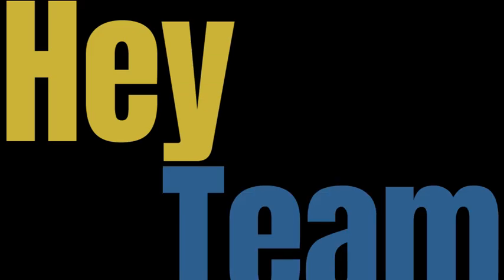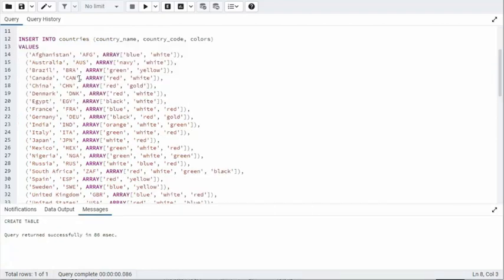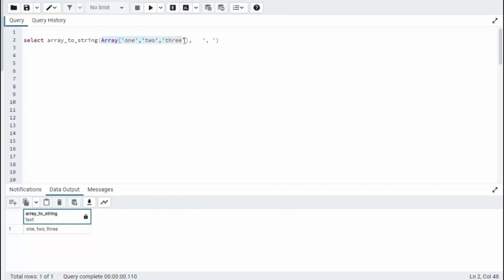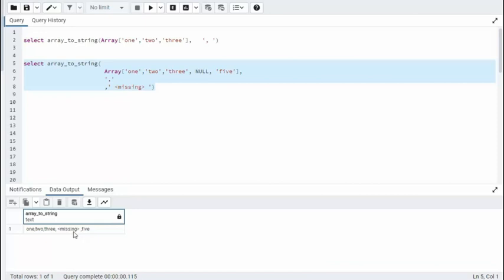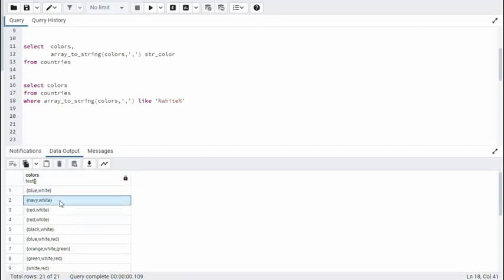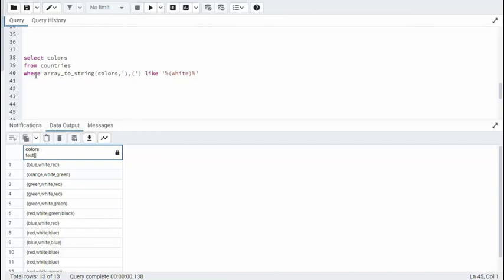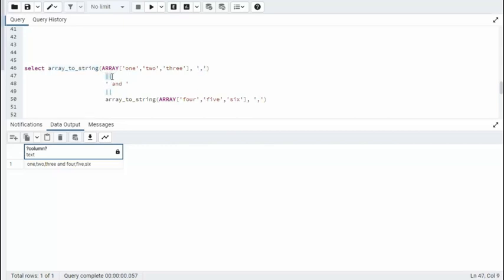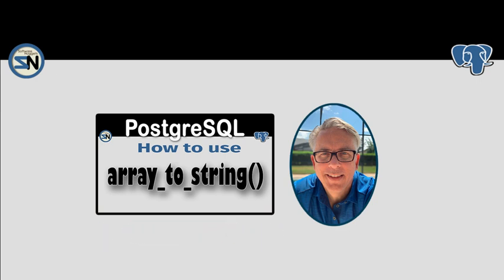Postgresql - array_to_string function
Are you looking to expand your knowledge of PostgreSQL functions and improve your SQL skills? Look no further than array_to_string, a powerful function that can help you manipulate arrays of data with ease.

array_to_string allows you to convert an array of data into a single string, with each element of the array separated by a chosen delimiter. You can even specify a string to replace null or missing values in the array. With this function, you can easily transform complex data into a more digestible format, allowing for faster and more efficient analysis.

In addition to its data manipulation capabilities, array_to_string can also be used to filter queries. By converting an array into a string and searching for specific substrings within it, you can easily query for rows that meet certain criteria. This can be especially useful when working with large datasets, as it can help you quickly identify relevant information.

Whether you're a seasoned SQL pro or just starting out, learning about array_to_string in PostgreSQL is a valuable addition to your skill set. Join us for our video tutorial on this versatile function and unlock new possibilities in your data analysis.